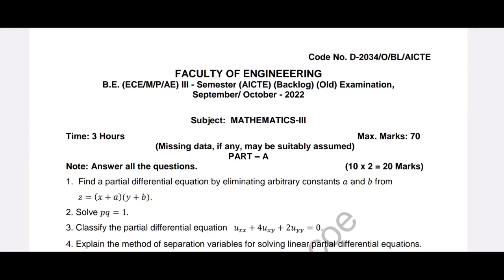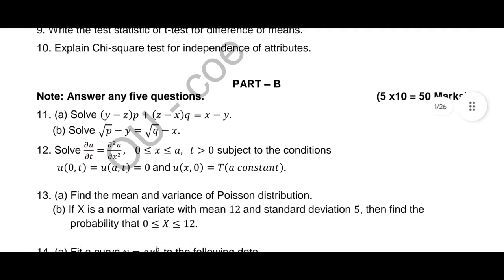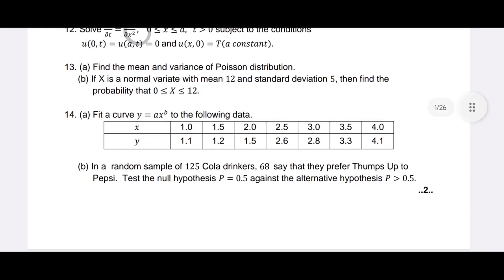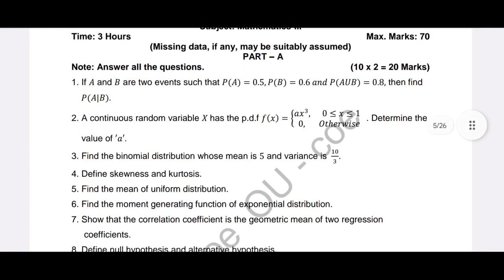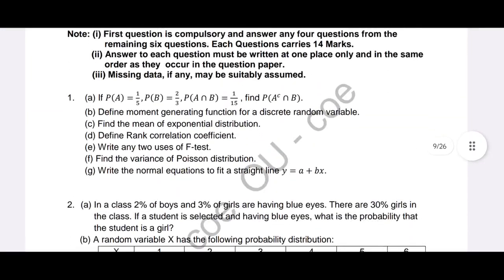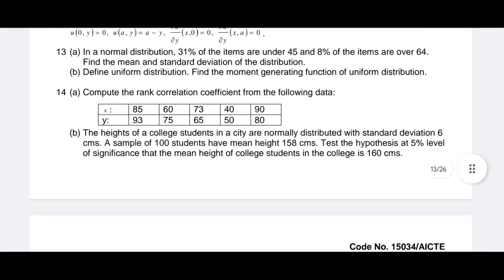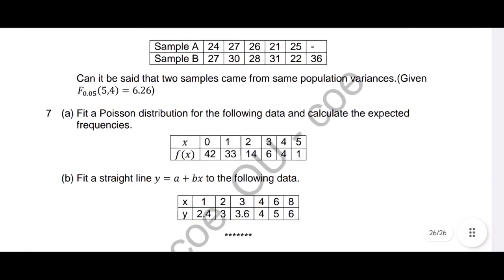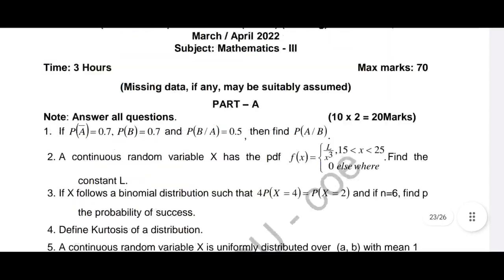OSMANIA UNIVERSITY PREVIOUS YEAR QUESTION PAPERS |B.E | M - 3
Used question papers of Mathematics -3. Please go through all the papers.